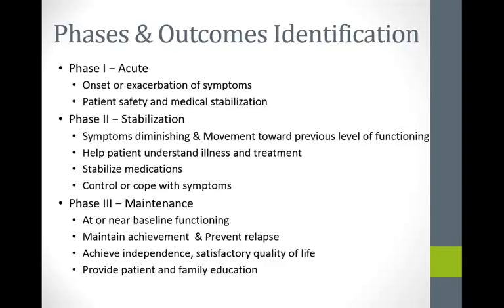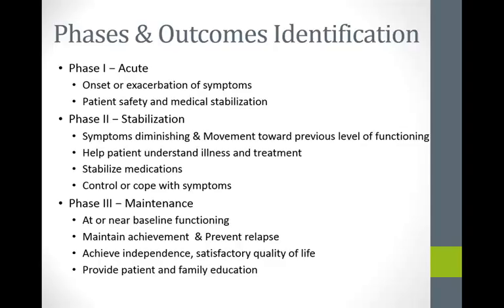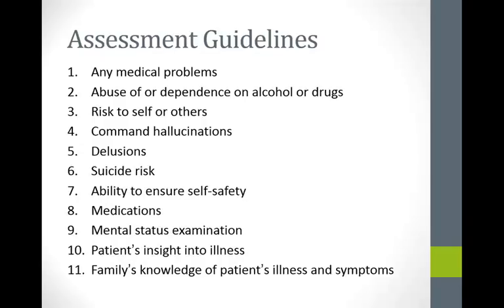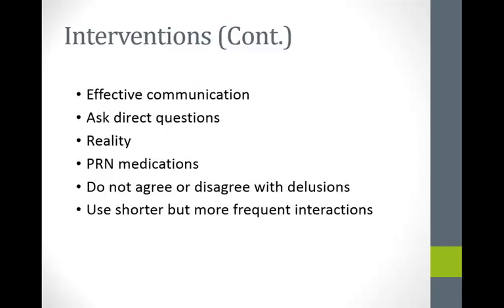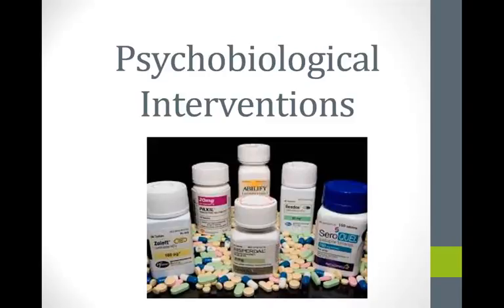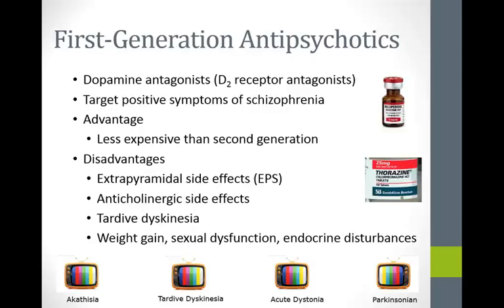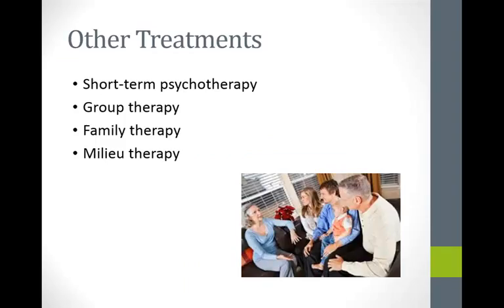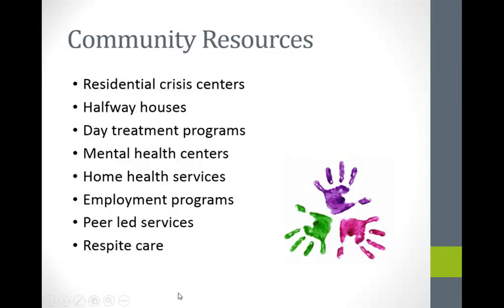Michele Schizophrenia and the nursing process